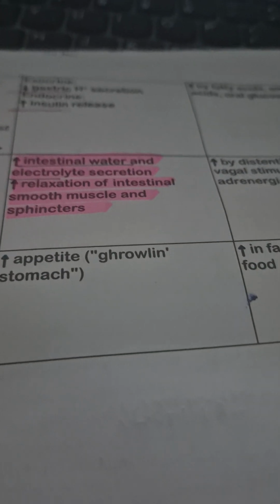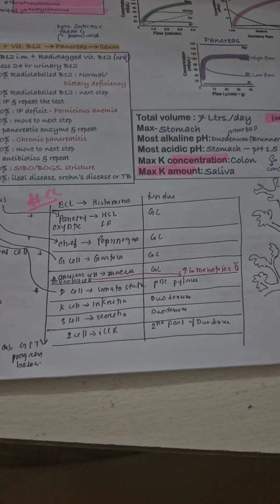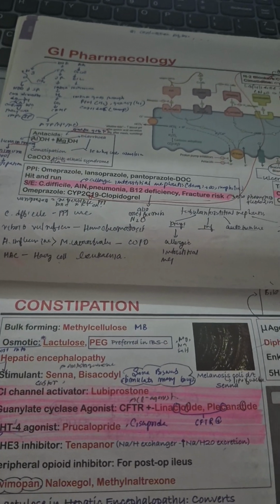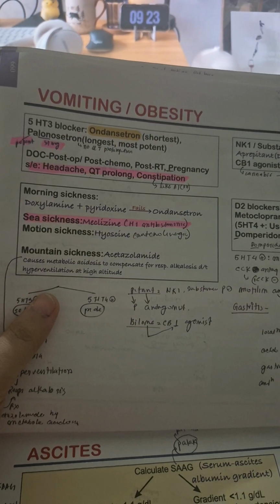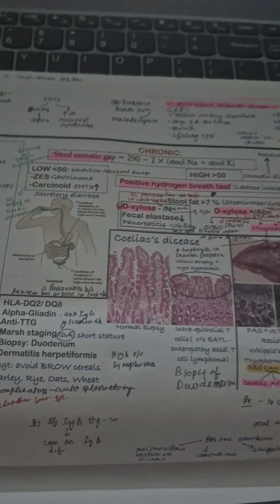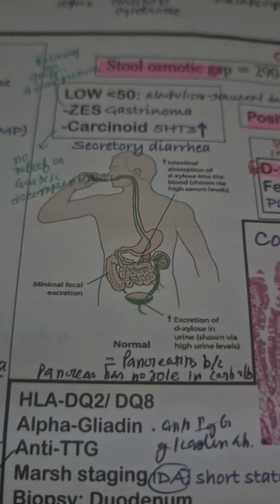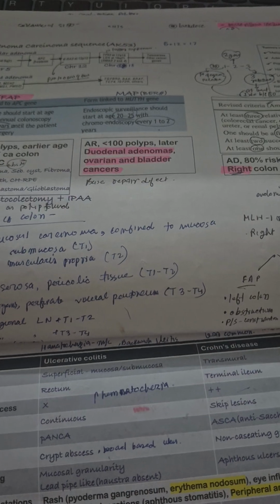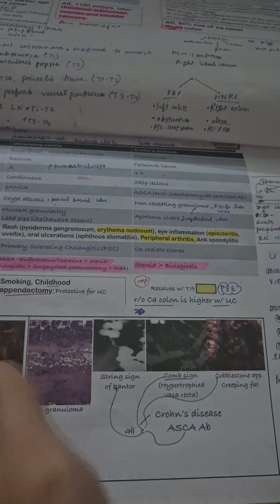21 July 2026